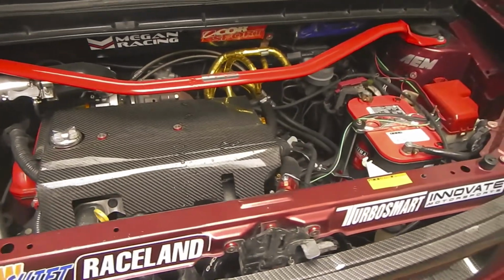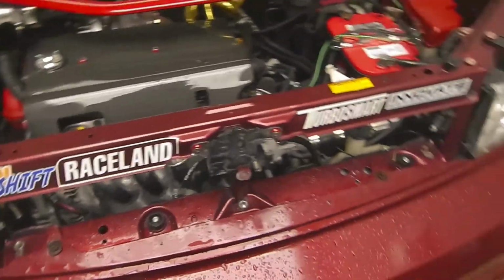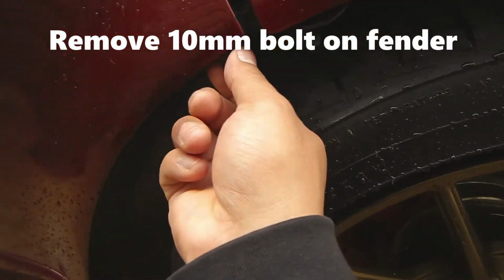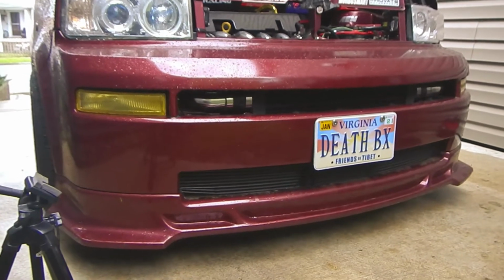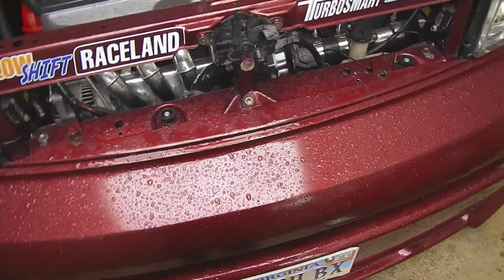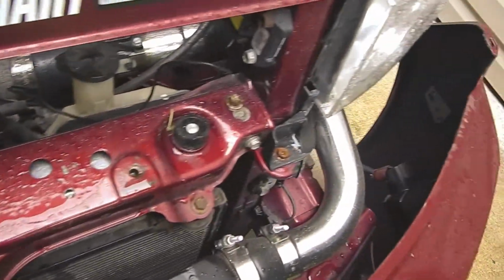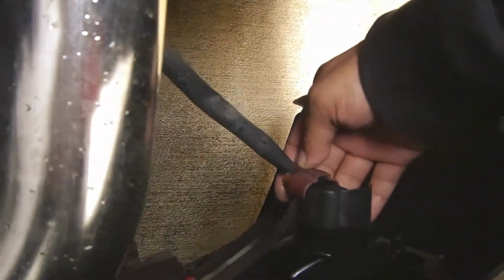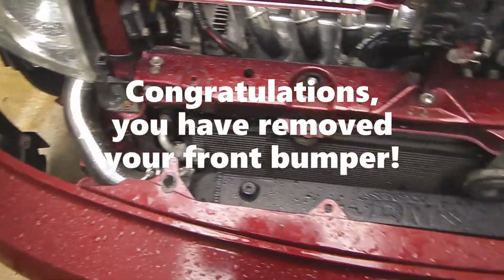How to remove front bumper on a Scion xB | Lenin's World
Here's a video on how to remove your front bumper on your Scion xB. This helps if you're looking to replace your bumper, if you're installing/replacing headlights or fog lights. I'll also go over the basic tools needed to make this removal easy. ***Forgot to mention that you may have a few plastic guard cover clips to pop off when you're under the car too ***

ENGINE:
NGK (7090) BKR5EGP G-Power Spark Plug
NGK Spark Plug 4PK
NGK IRIDIUM Spark Plug 4PK
Agency Power Light Weight Crankshaft Pulley Scion xB/xA 03-06 1NZ-FE
Denso 210-0527 Remanufactured Alternator
Gates K040476 Micro-V Serpentine Drive Belt
Gates K030334 Micro-V Poer Steering Belt
Energy Suspension 8.1103R Motor Mount Insert Set
Beck Arnley Driver Side Engine Mount
Beck Arnley Rear Engine Mount
Westar Passenger Side Engine Mount
ACCEL 140078-4 Ignition Coils
Optima Batteries 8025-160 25 RedTop Starting Battery
EXEDY 16800A Racing Clutch Kit
LuK LFW402 Flywheel
Injen Technology RD2105BLK Race Division Black Cold Air Intake System
Injen Technology IS2105P Polished Short Ram Intake System
DC Sports SRI4401 Polished Short Ram Intake System

WHEELS/BRAKES/TIRES/SUSPENSION:
Hubcentric Rings 73.1 OD to 54.1 ID
Hubcentric Wheel Spacers 15mm (front)
Hubcentric Wheel Spacers 25mm (rear)
J2 Engineering 7075 Aluminum Lug Nuts w/Lock+Key
Raceland Coilovers
Konig Hypergram 15x7.5
Toyo Tires EXTENSA HP II All-Season Radial Tire - 195/50/15 86V
FALKEN SINCERA SN250 A/S All- Season Radial Tire-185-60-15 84H
Power Stop K109 Drilled & Slotted Brake Rotors w/ Brake Pads Kit
Goodridge SS Brake Lines
Monroe Rear Shock OESpectrum
KYB Excel-G Gas Rear Shock
Megan Racing H-Brace
Energy Suspension Sway bar bushings
Cardone 66-5191 CV Axle
Cardone 66-5193 CV Axle

EXTERIOR/INTERIOR LIGHTING:
Red HVAC Led
White HVAC Led
Green HVAC Led
Blue HVAC Led
Yellow (OEM look) HVAC Led
Red LED flashing brake lights
Crystal Smoke LED Side Marker
Crystal Clear LED Side Marker Lights
LED License Plate Lights
Yellow Fog Light Bulbs (X2)
Carbon fiber TRD Shift Knob MT

REPLACEMENT/MAINT:
03-06 Scion xB Primed Front Bumper
03-06 Scion xB JDM Style Front Bumper Lip
03-06 Scion xB OEM style grille

OIL/COOLANT FLUIDS:
Funnels Trio
Toyota Oil Filter (5PK)
Amsoil Signature Series 5W-30 Synthetic Motor Oil
Castrol Edge Extended Performance 5W-30 Synthetic Motor Oil
Red Line (MT) 75W 90 GL4 Gear Oil 2PK (2 quarts)
G-PLUS Radiator Hoses Black
G-PLUS Radiator Hoses Red
G-PLUS Radiator Hoses Blue

*LIST CONTINUED IN COMMENT SECTION*